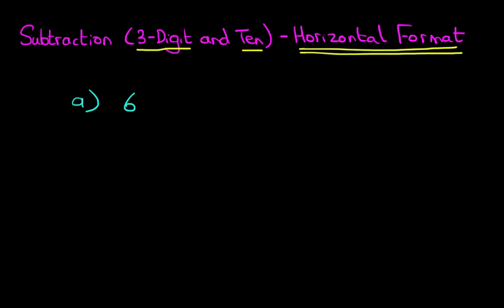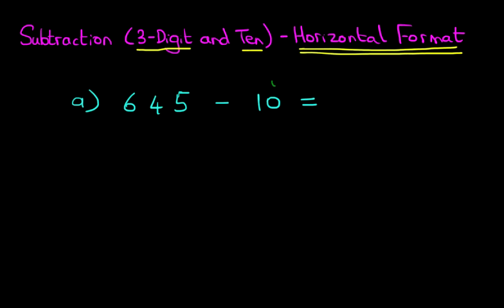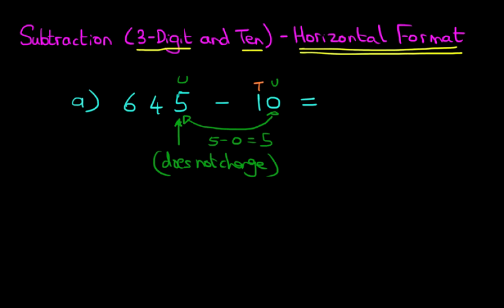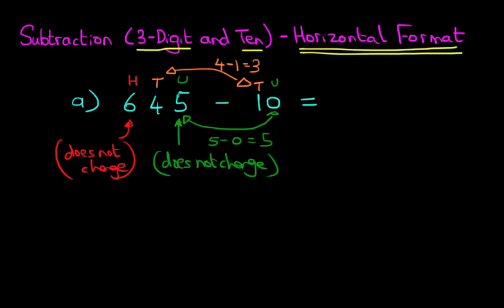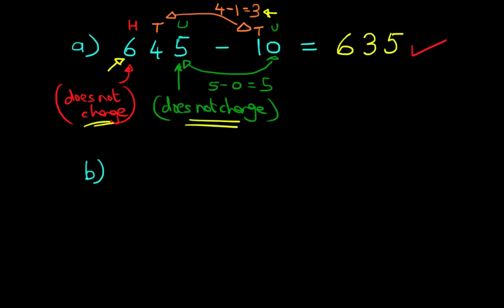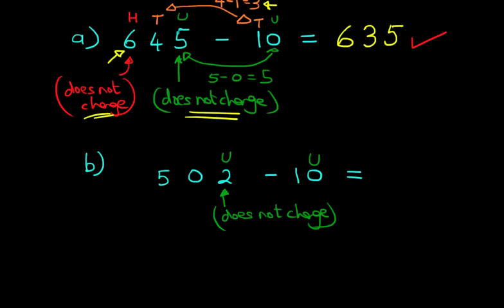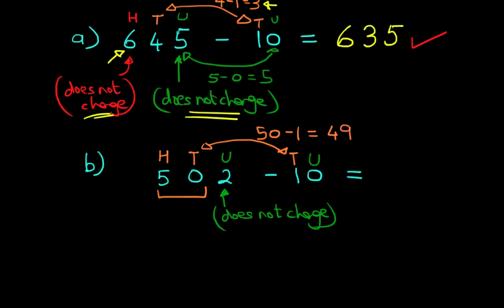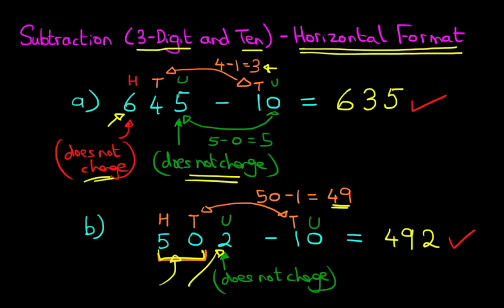Subtraction (3-Digit Numbers and Ten) - Horizontal Format